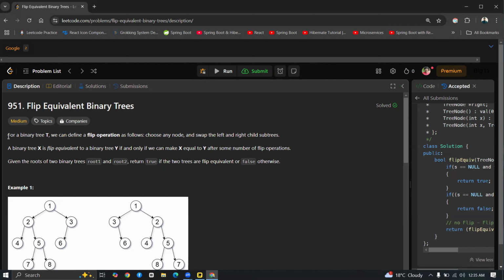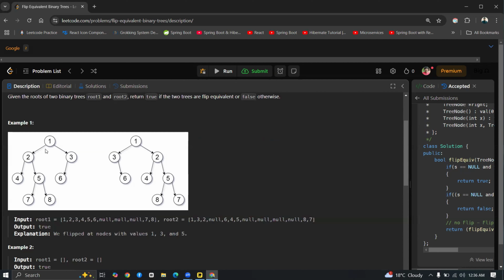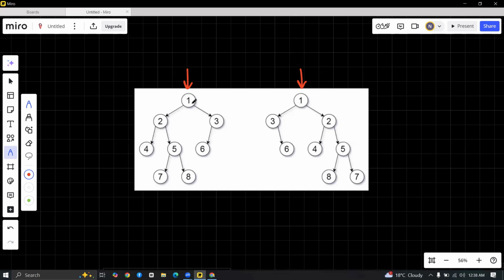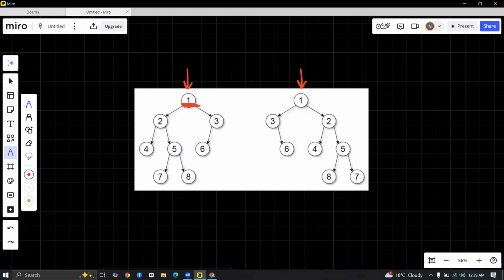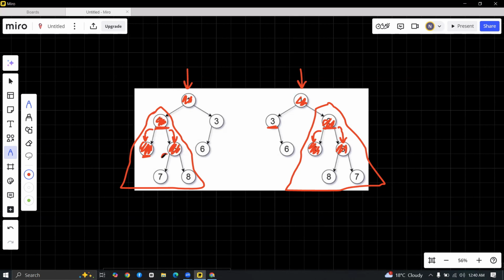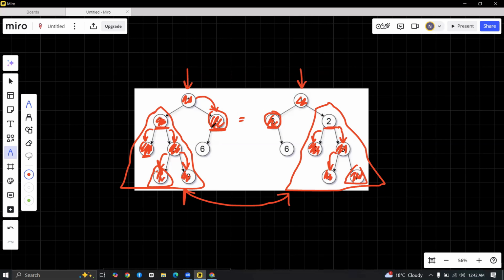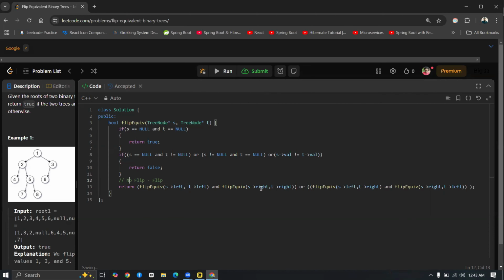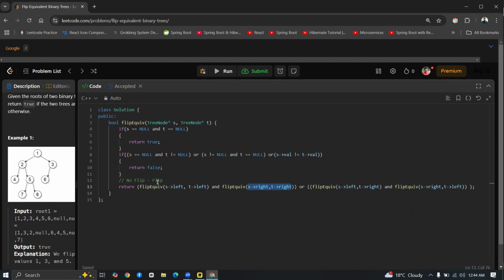Flip Equivalent Binary Tree | Amazon Interview Question | LeetCode 951 | C++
Timestamp:
0:00 - Understand the Problem
0:33 - Solution of this Problem